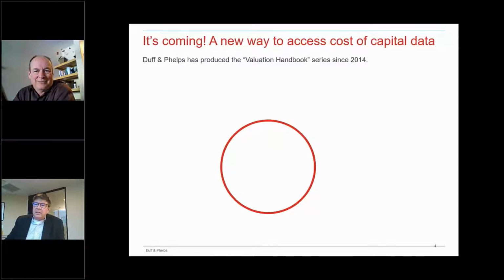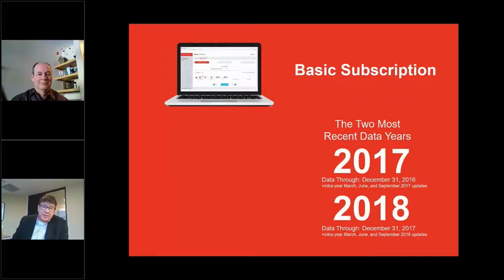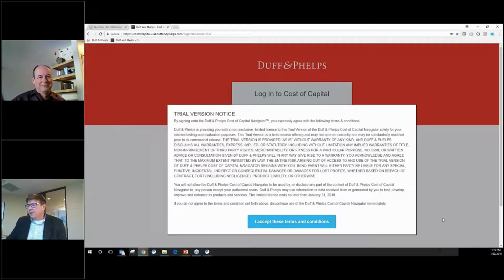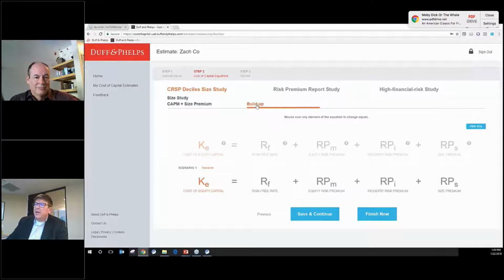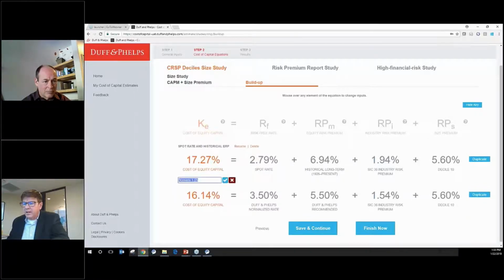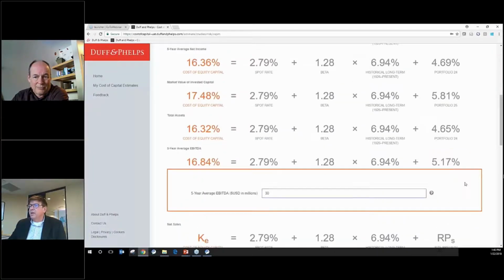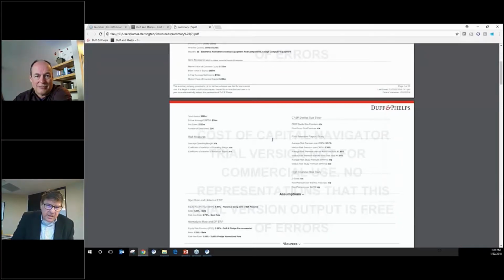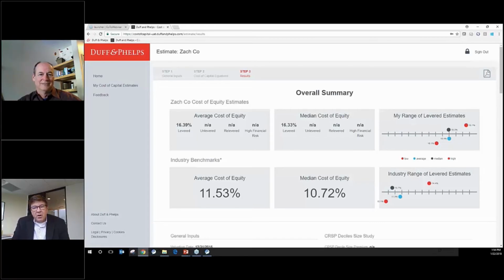Duff and Phelps Cost of Capital Navigator